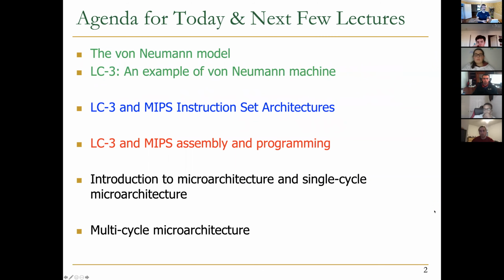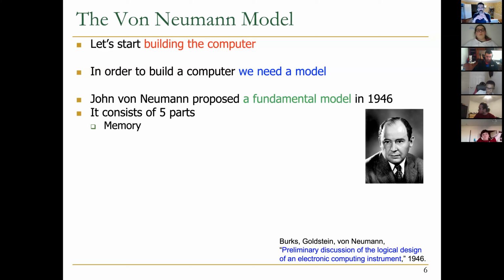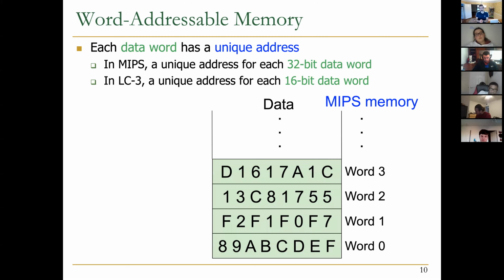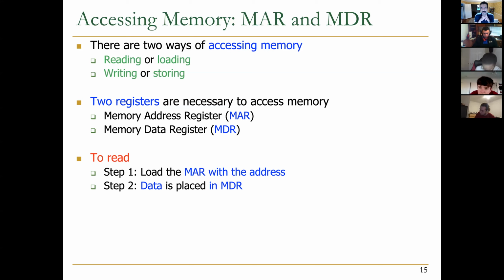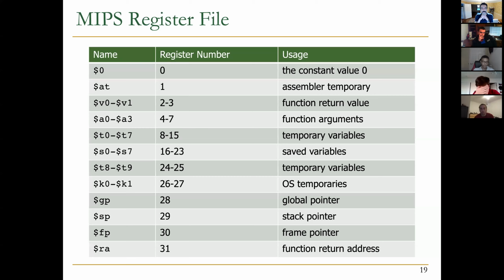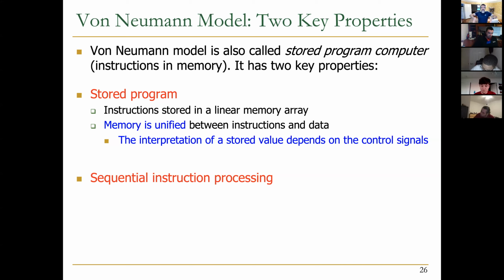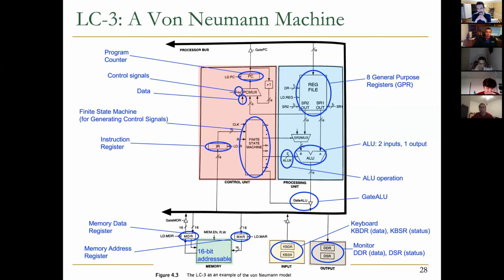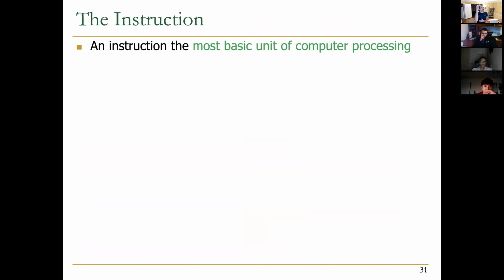Computer Architecture - Lecture 2a: Von Neumann Model, ISA, LC-3, and MIPS (UofSC, Spring 2021)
Lecture 2a: Von Neumann Model, ISA, LC-3, and MIPS